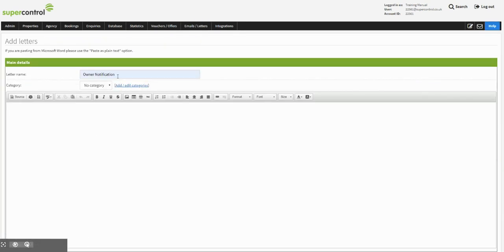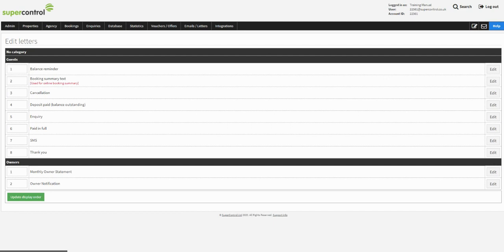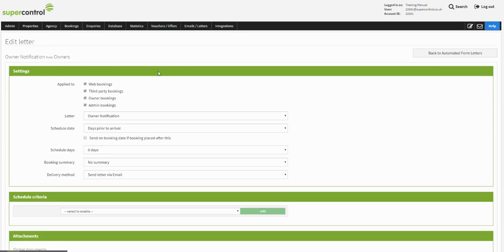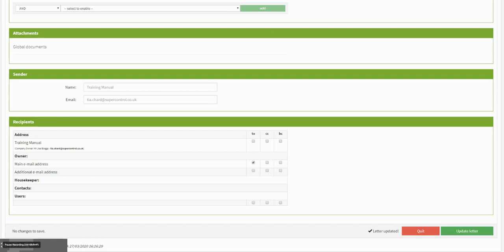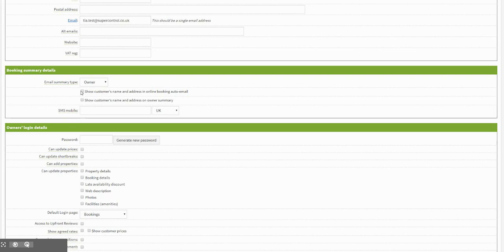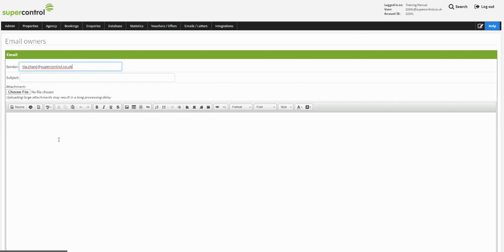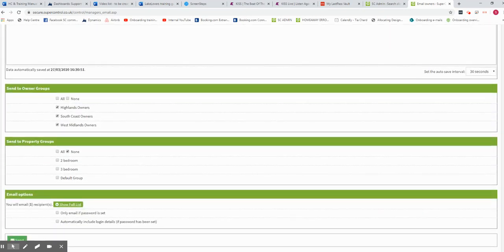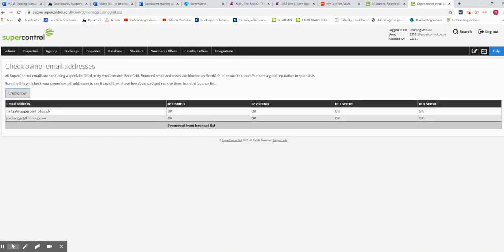E mailing your owners in bulk